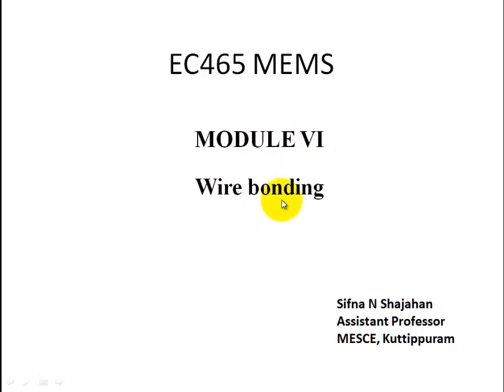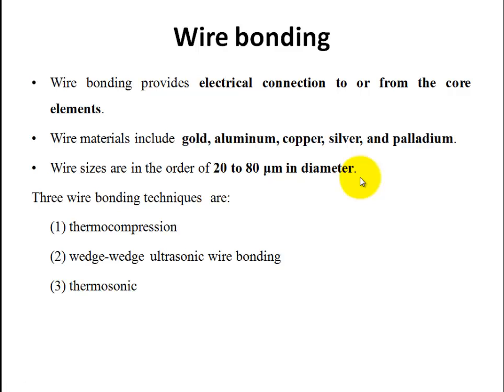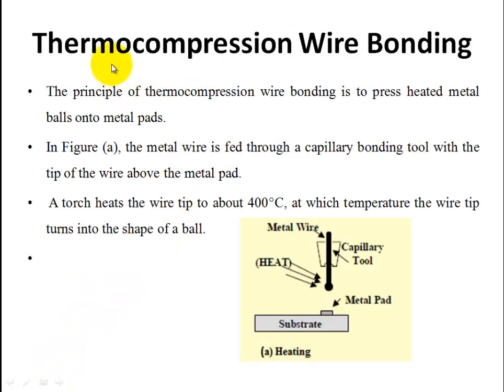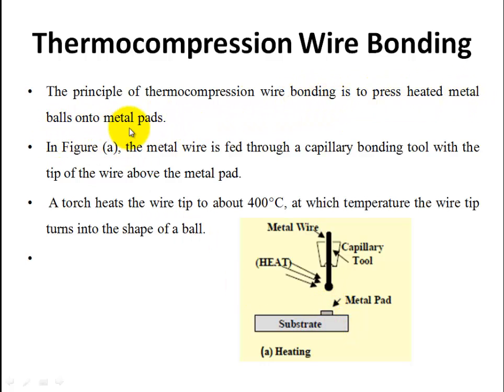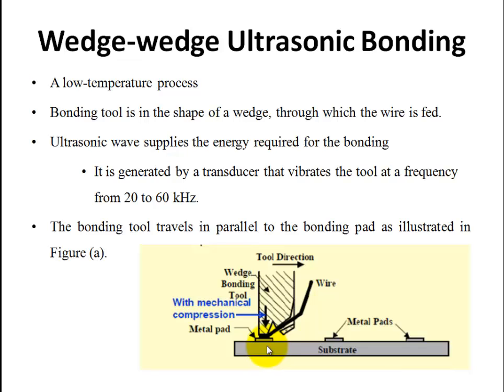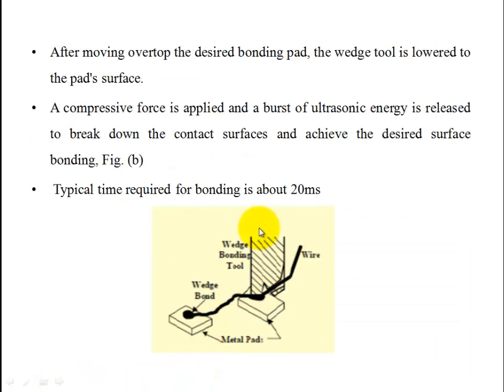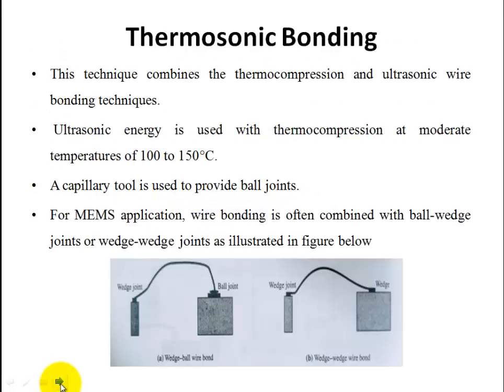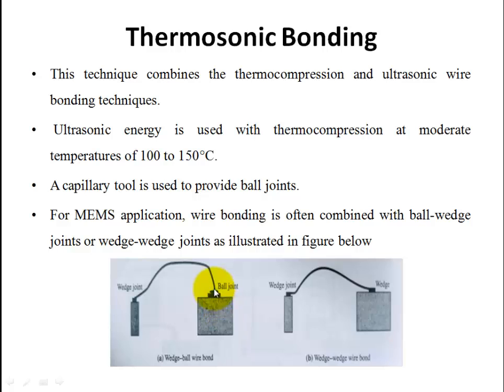ECT 362|EC465 MEMS|MODULE 6|WIRE BONDING